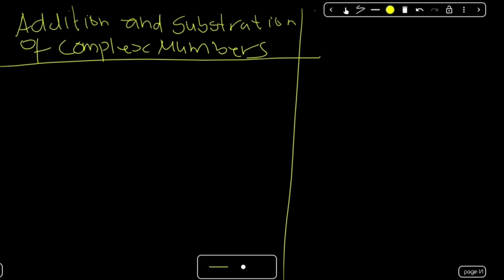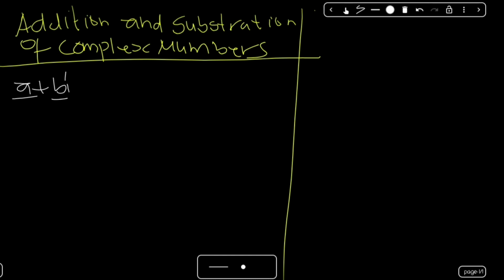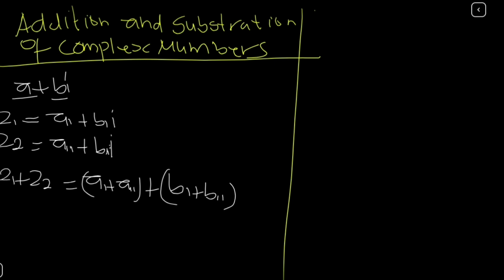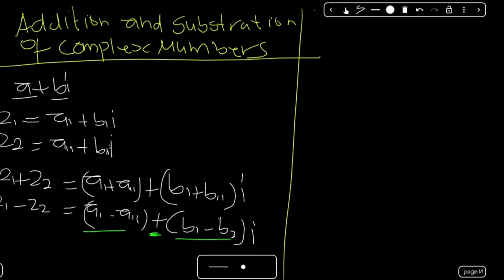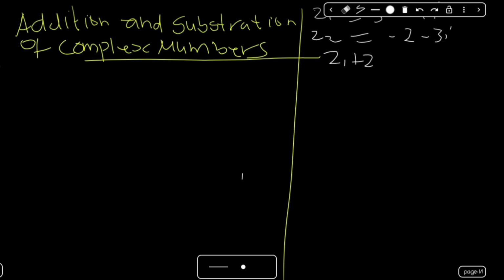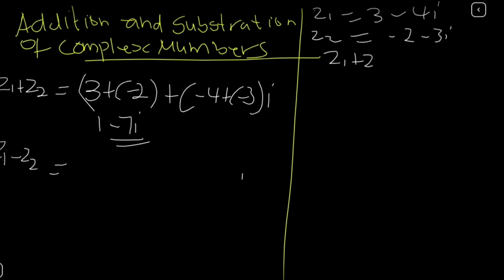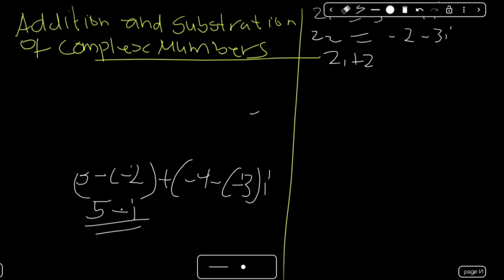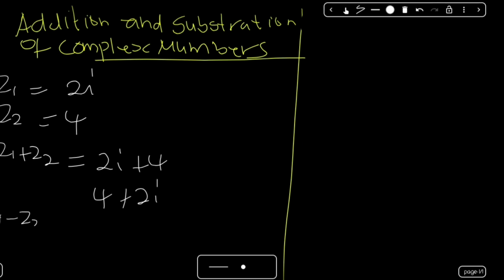Addition and substraction of complex Numbers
Addition and substraction of complex Numbers complexnumbers maths @TheOrganicChemistryTutor